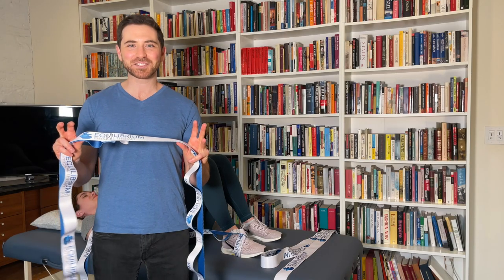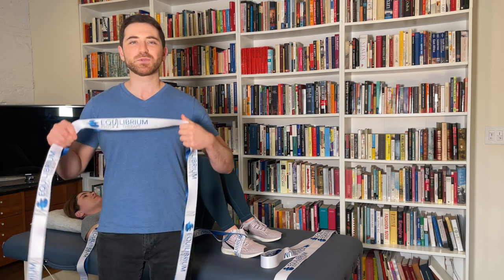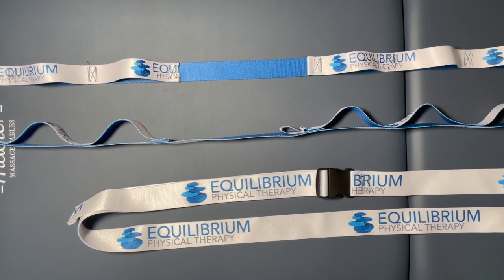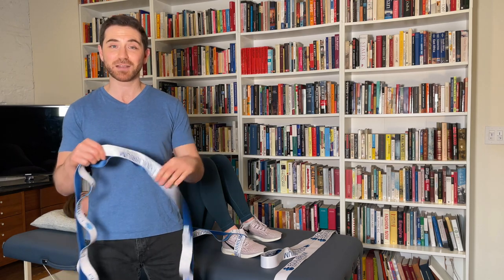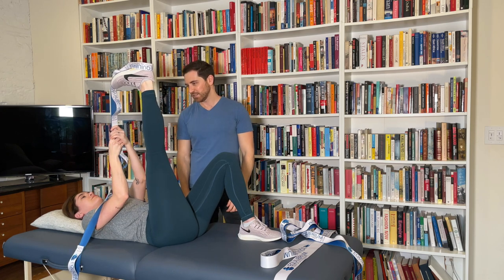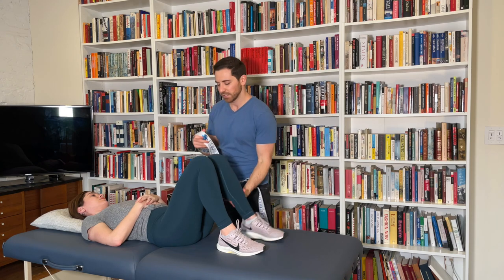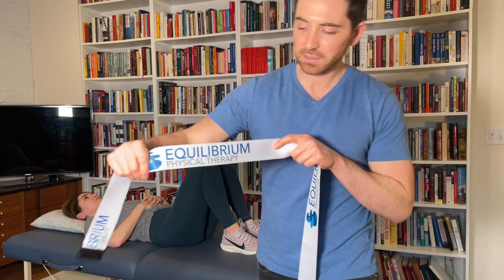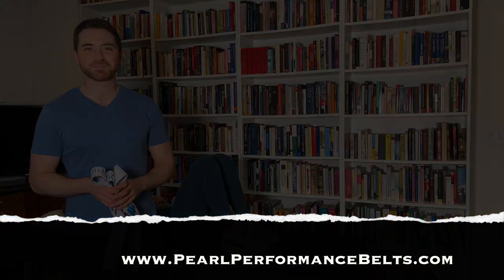Review: Pearl Performance Belts (Stretch Strap & Mobilization Belt)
We are obsessed with these new straps and belt from Pearl Performance Belts, so we wanted to share with you! ✨

These were created by Physical Therapist, Mike Fink, FOR physical therapists! Don’t miss this clip to see them in action! 😍

The customization is incredible and the quality is unmatched. 🙌🏼They are perfect for your clinic or hospital or even to give out to patients❗️ Check them out